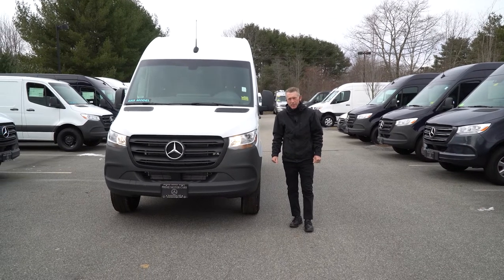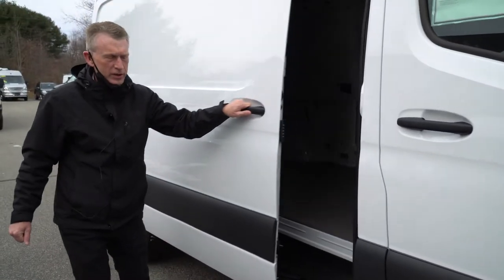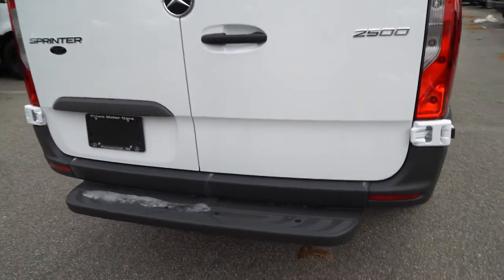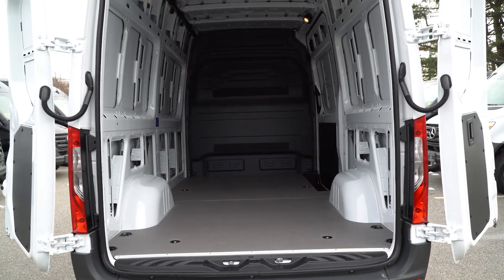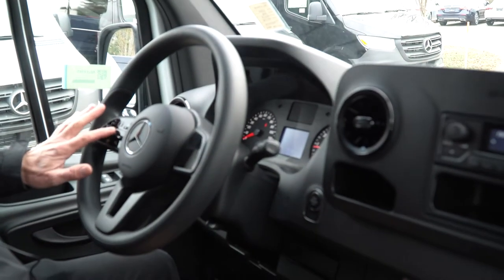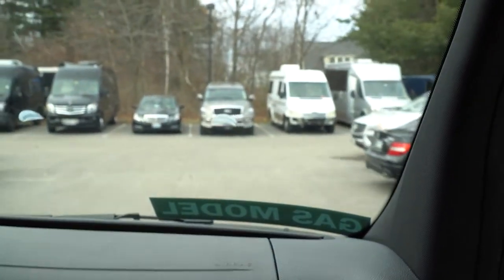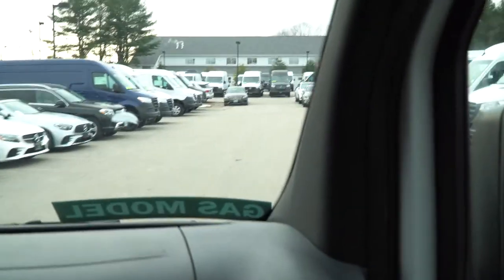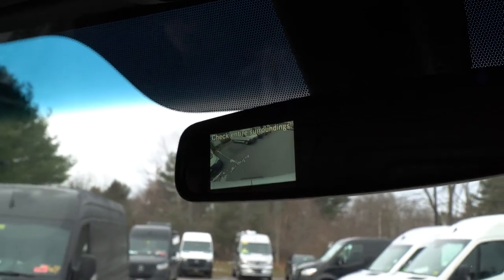2020 Mercedes-Benz Sprinter 2500 Cargo 144 WB | Video tour Roger